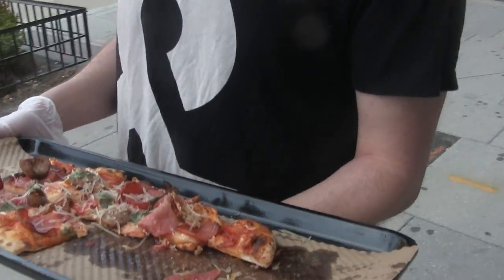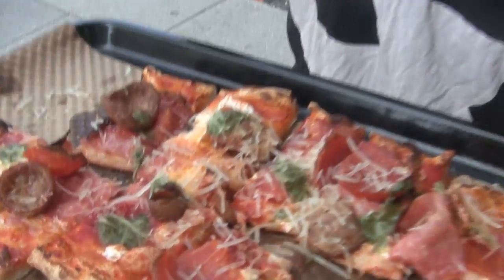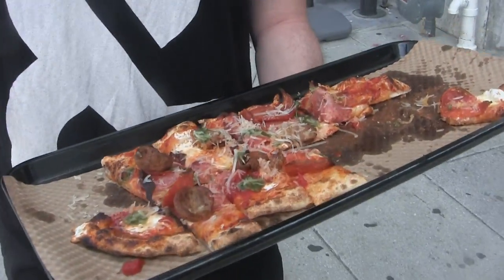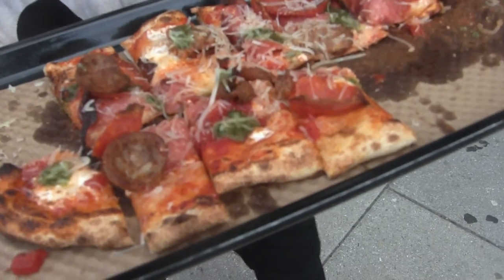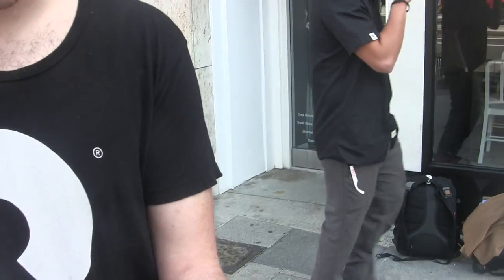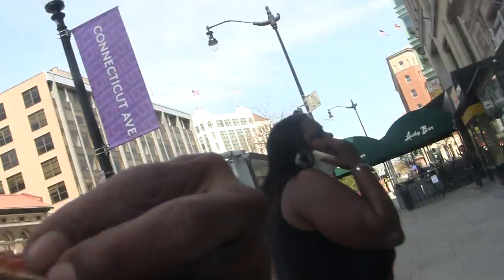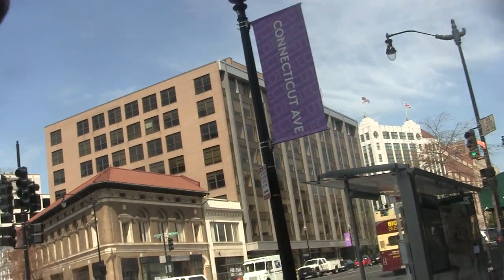Personality &Pizza, Succulent Samples on Connecticut Ave.!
&pizza expansion news from the Washington Business Journal:

“Next up for the restaurant group: Dupont Circle, Capitol Hill, Chinatown and Rockville. Co-founder Steve Salis expects all of those to open by the end of 2014 or early 2015, he said.”